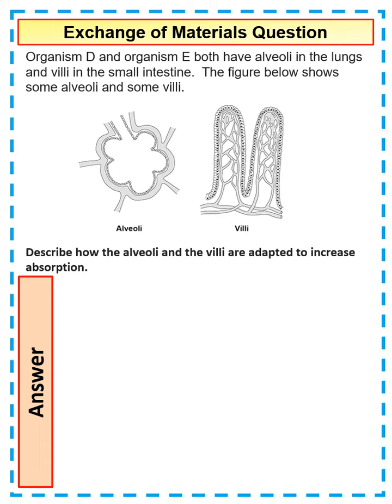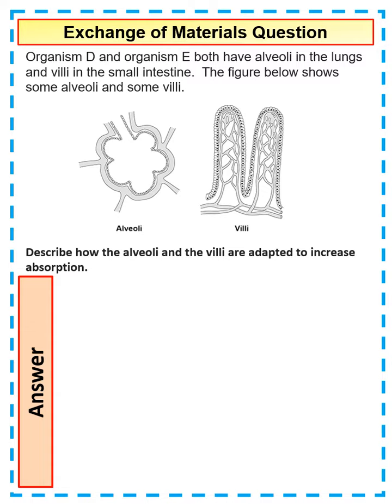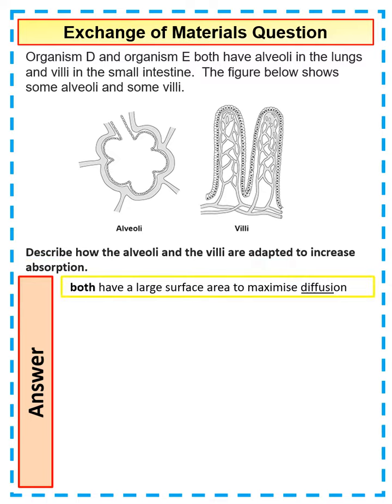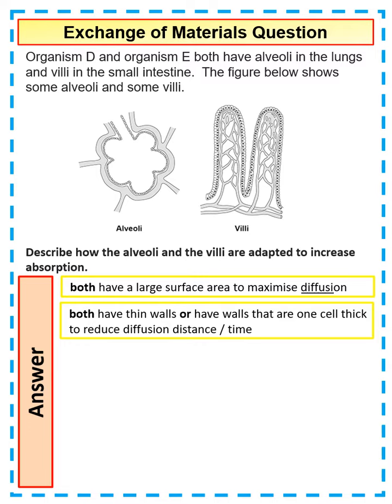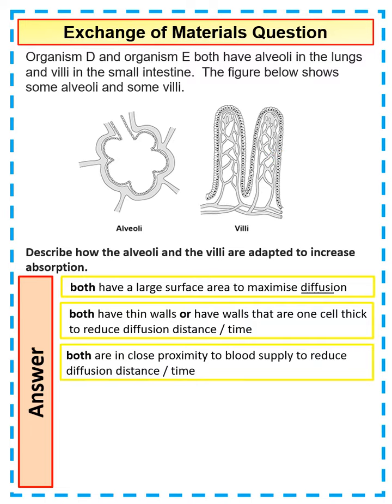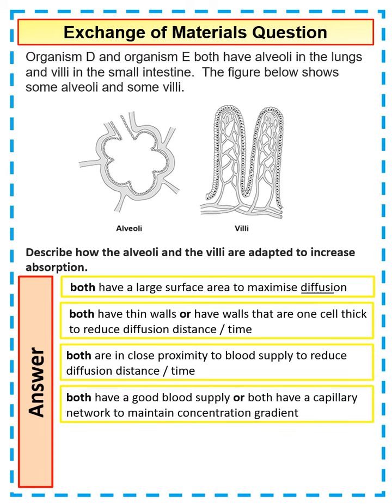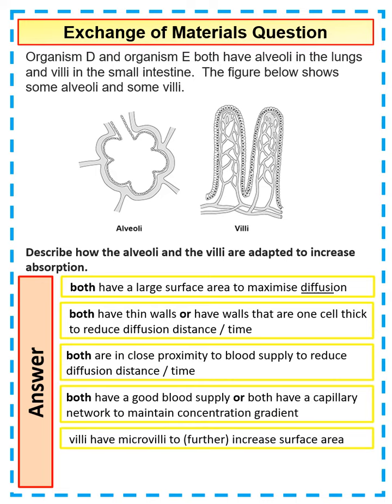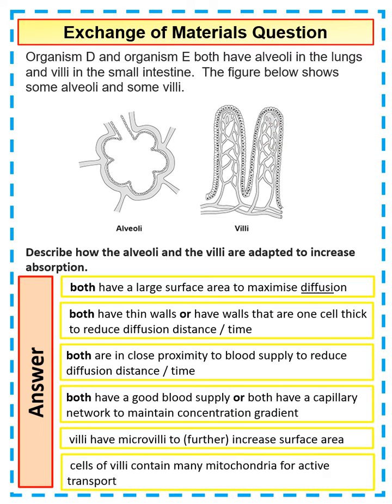4 mark exchange of materials GCSE Biology question